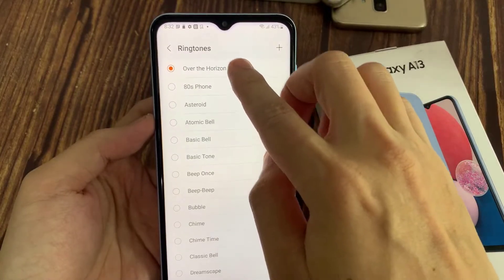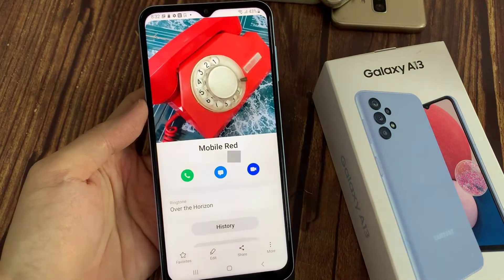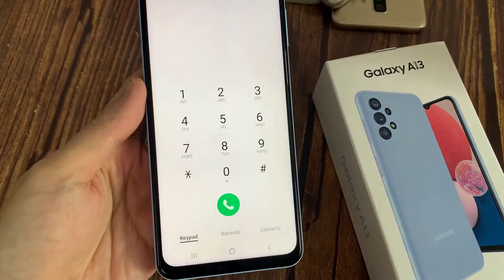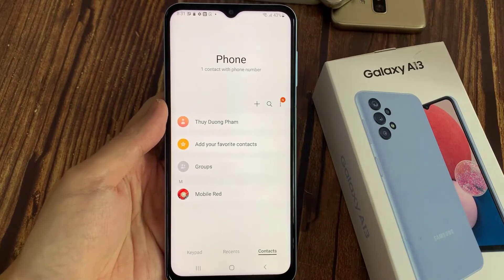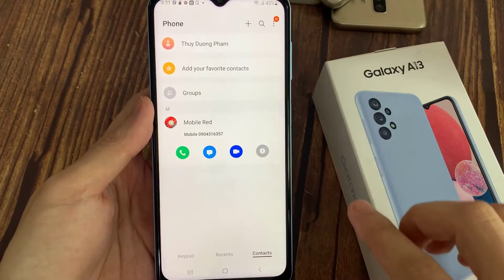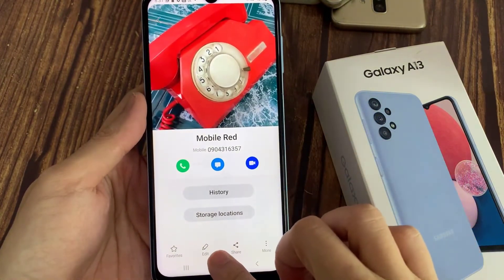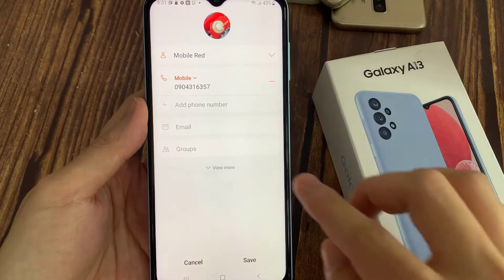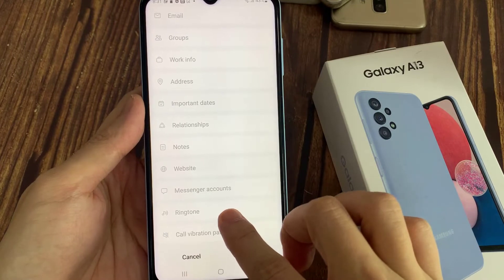Samsung Galaxy A13: How to Set a Specific/Custom Ringtone for a Contact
Learn how you can set a specific or custom ringtone for a contact on Samsung Galaxy A13.